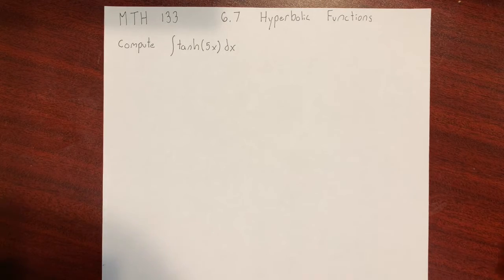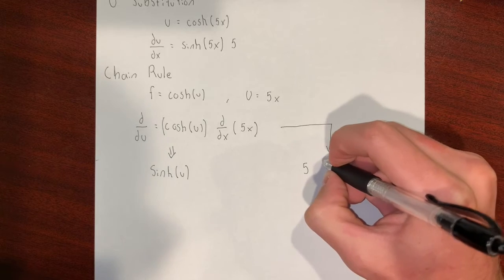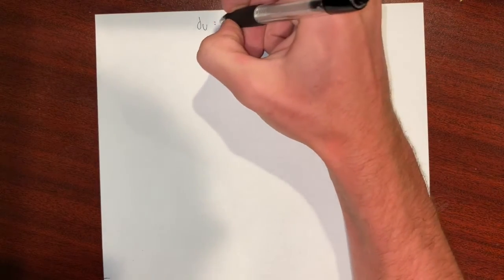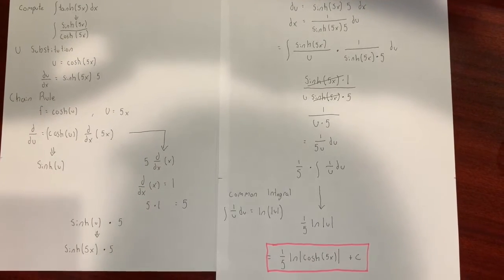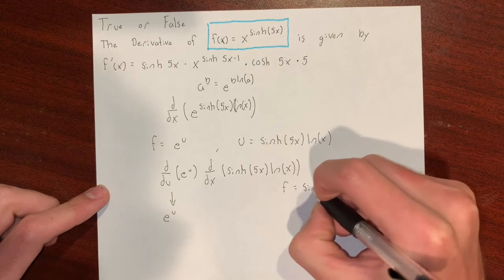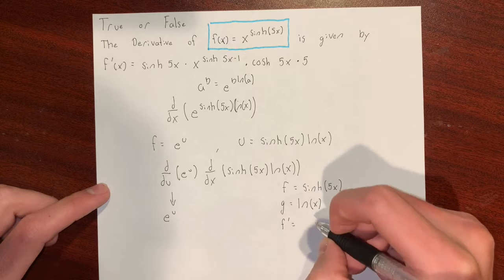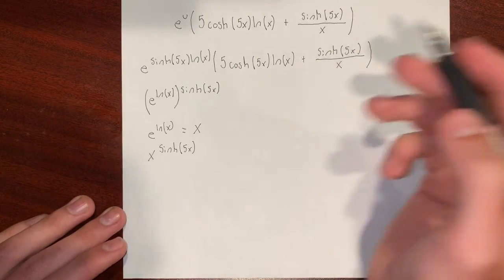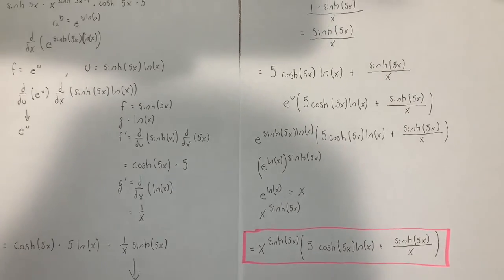MTH 133 - Chapter 6 - Section 7 BRH